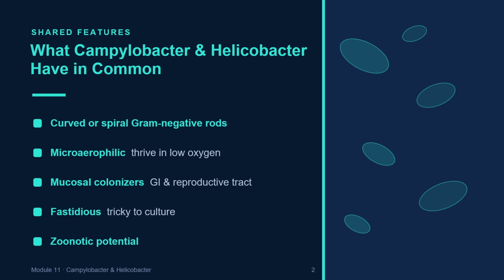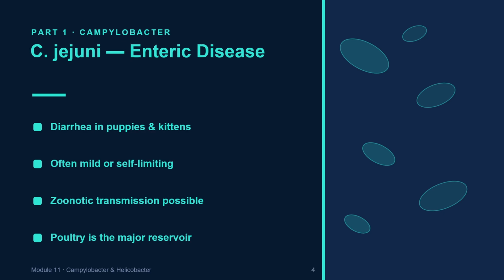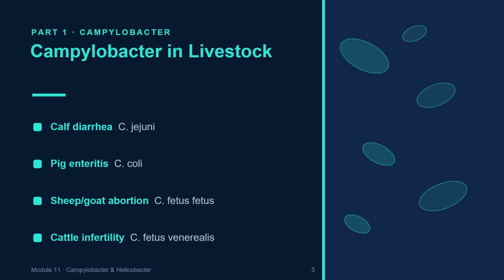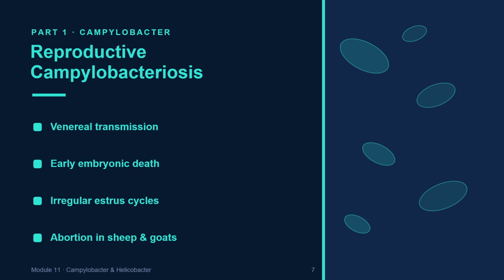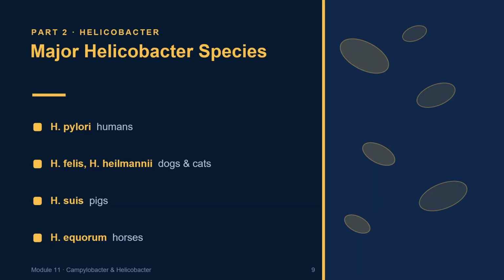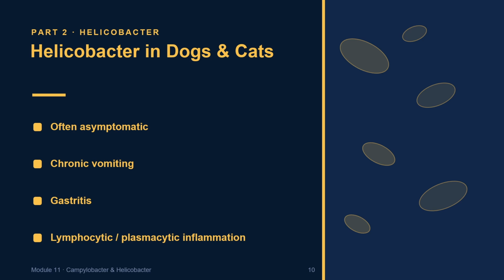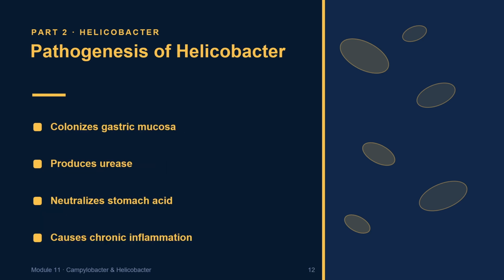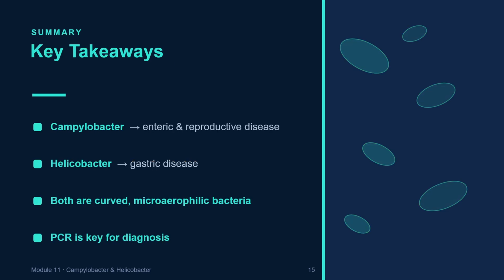Campylobacter and Helicobacter: Deeper Dive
🦠 Two curved, sneaky bacteria — one big difference! In this 12–14 minute vet microbiology mini-talk, we break down Campylobacter and Helicobacter: who they infect, the diseases they cause, and how we actually diagnose and treat them across species.

From puppy and calf diarrhea 🐶🐄 to sheep abortion storms 🐑, bovine infertility, and gastric ulcers in dogs, cats, and pigs — you'll walk away with a clear mental map of which species matter and why PCR is your best friend in the lab.
Perfect for vet students, techs, and anyone prepping for Module 11.